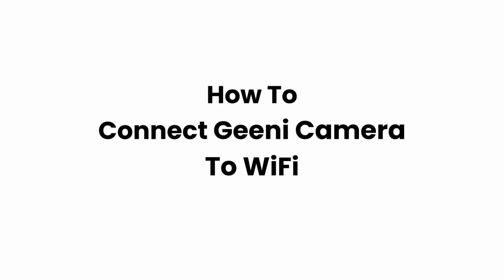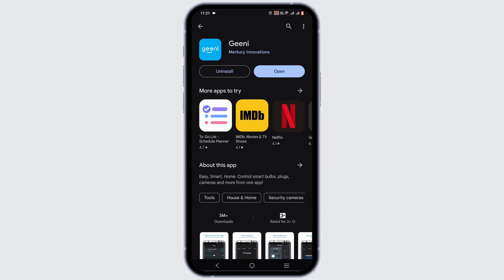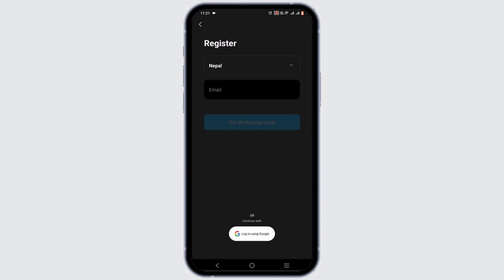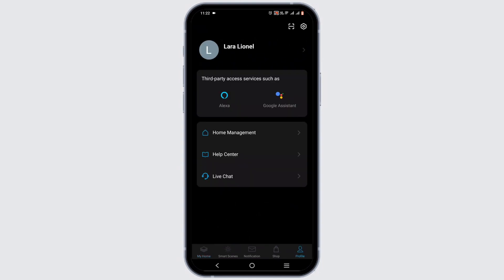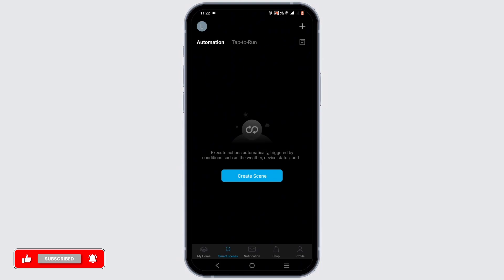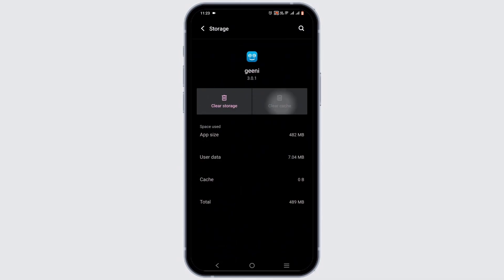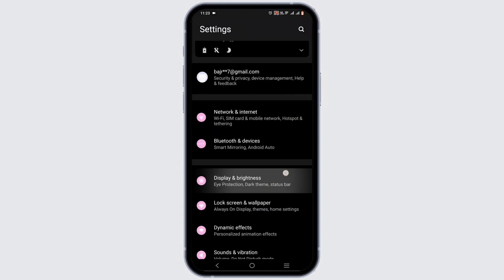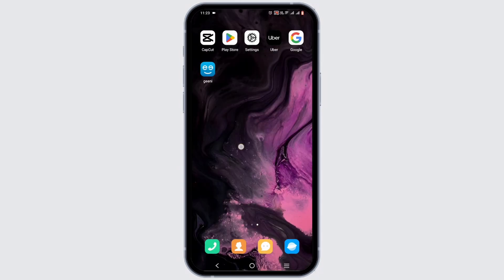How To Connect Geeni Camera To WiFi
Ready to set up your Geeni camera and connect it to WiFi? This tutorial provides a step-by-step guide on how to establish a WiFi connection for your Geeni camera, allowing you to monitor your home or space remotely. Learn how to navigate the setup process and ensure a seamless connection to your WiFi network for uninterrupted surveillance.

In this guide:
0:00 - Introduction
0:05 - How to Connect Geeni Camera to WiFi (2024 Guide)

Discover how to easily set up and connect your Geeni camera to WiFi for remote monitoring. Follow clear instructions to configure your camera's settings, connect it to your WiFi network, and ensure reliable surveillance coverage for your home or space.

Enhance your security and convenience by connecting your Geeni camera to WiFi and accessing live surveillance feeds remotely!